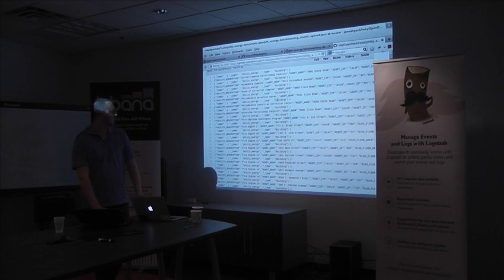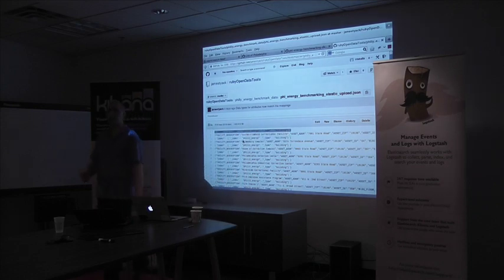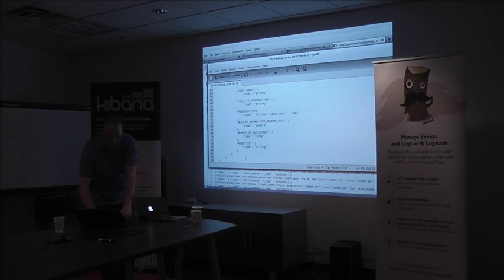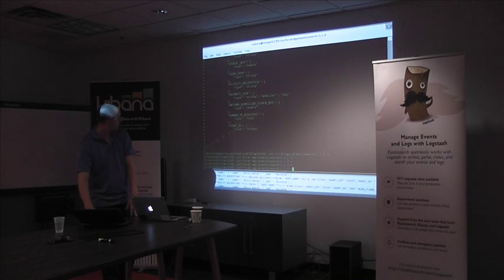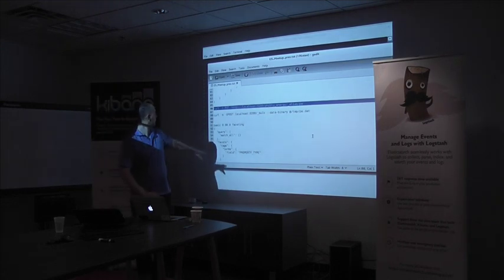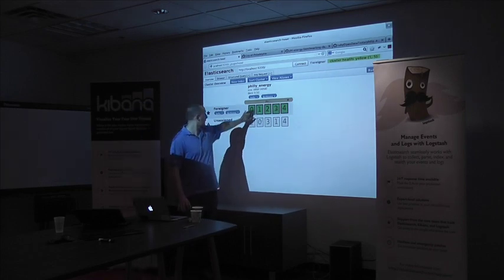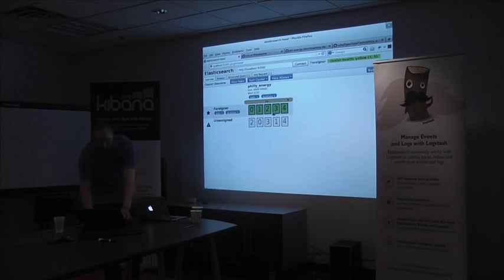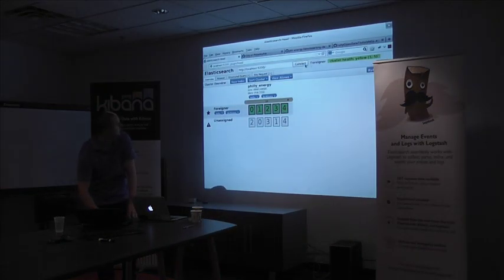Elasticsearch Aggregation demo using City of Philadelphia Open Data Set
Elasticsearch Philadelphia Meetup #1 March 2014 presented by Isaac Rieksts from Health Market Science. See Isaac's blog write up of the presentation

Open data from City of Philadelphia available at